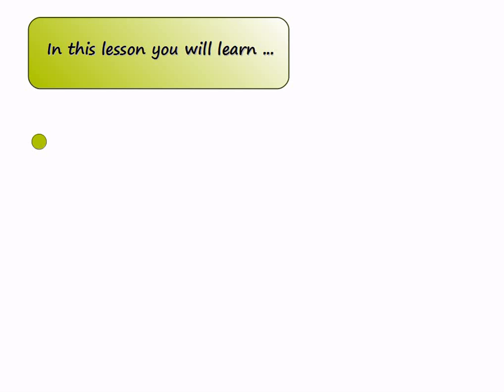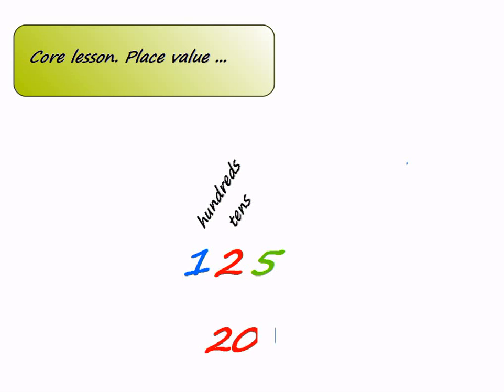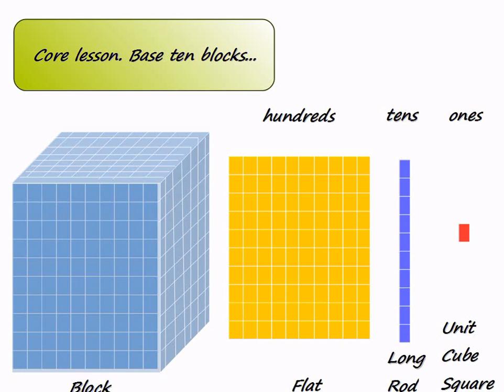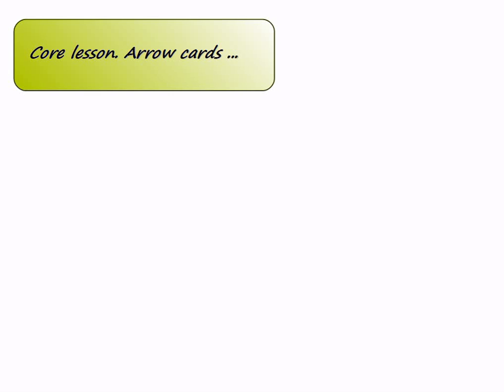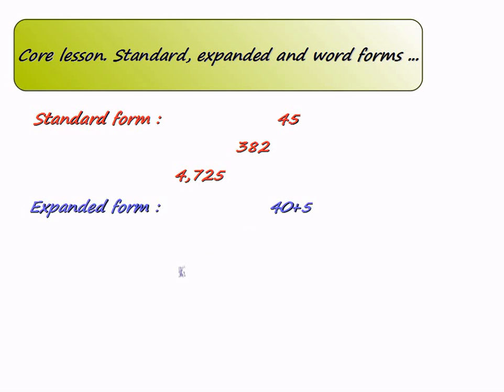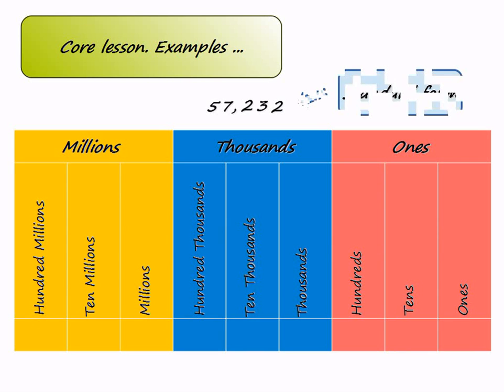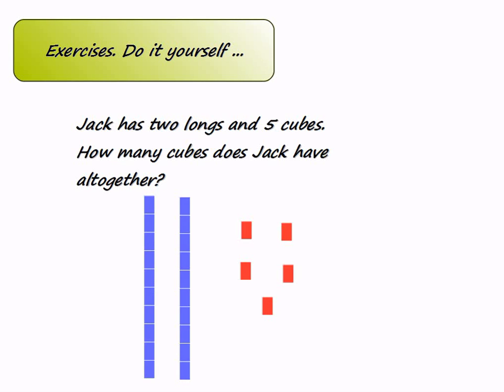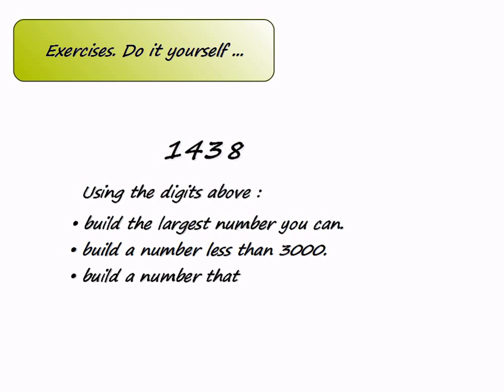Place Value - Introduction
Hi everyone,

This is a presentation on basic place value concepts. If you have any questions, please write them in the comments section and I'll reply as soon as possible.